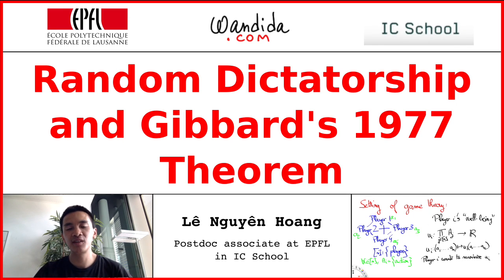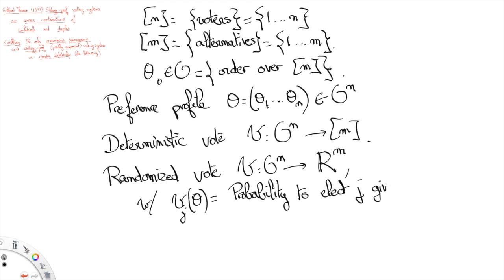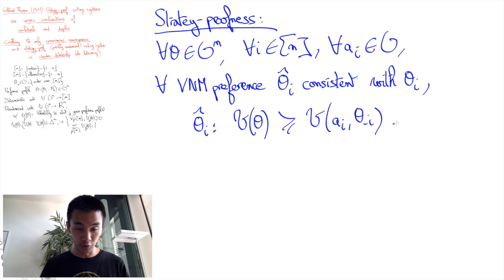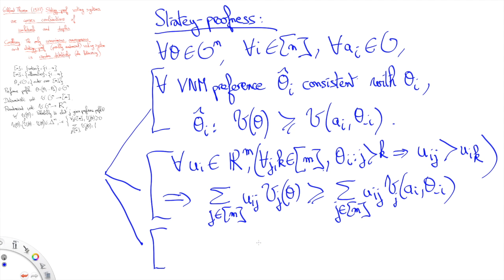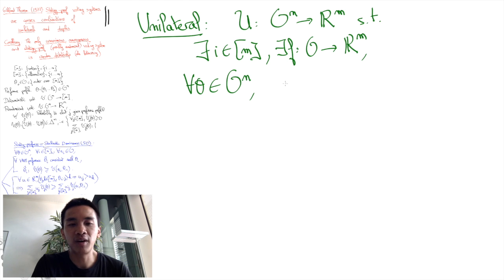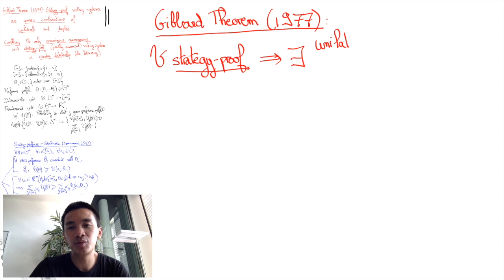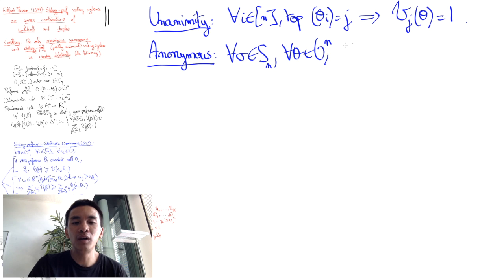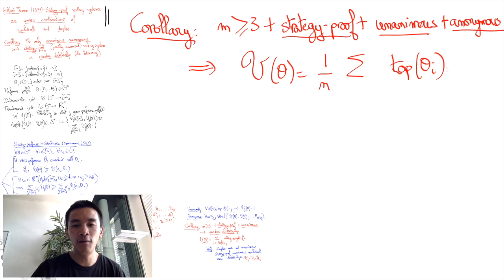Random Dictatorship and Gibbard's 1977 Theorem | Lê Nguyên Hoang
This video presents Gibbard's 1977 theorem, and its corollaries in terms of random dictatorship.

Speaker and edition: Lê Nguyên Hoang.